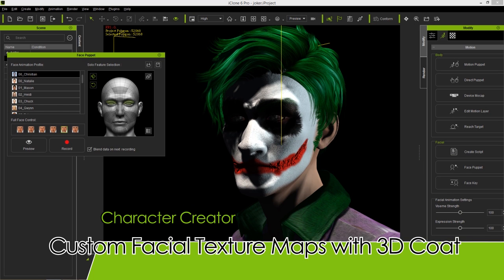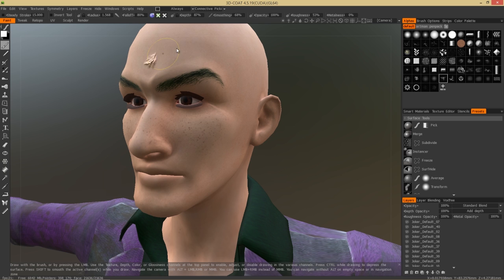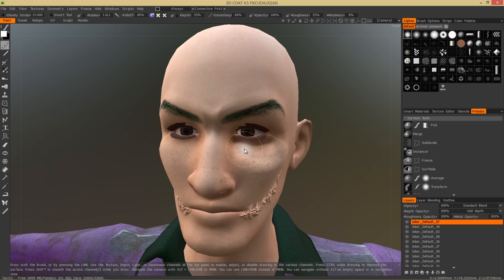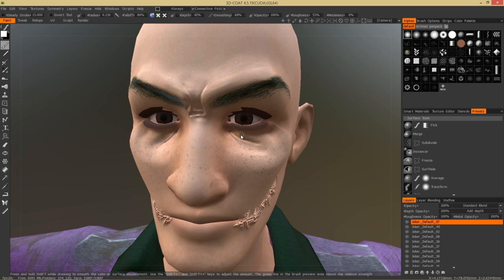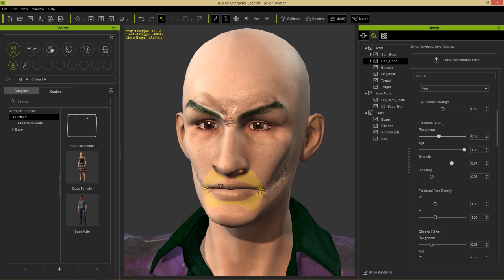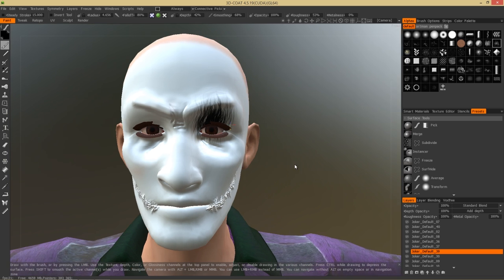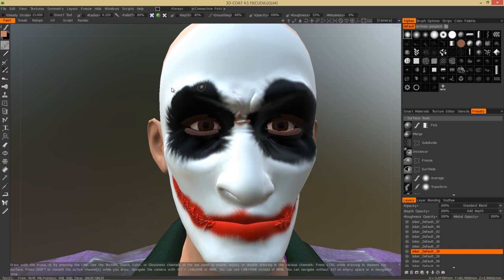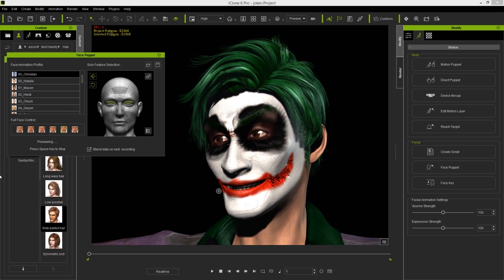iClone Character Creator Tutorial - Custom Facial Texture Maps with 3D Coat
3D Coat is an excellent tool that you can use hand-in-hand with Character Creator to take your character creation and customization to the next level.  In this tutorial, you'll learn how to use 3D coat to sculpt detail onto your character model and then export that data as a custom normal map.  From there, it's time to paint on a custom diffuse map on the same model to complete the look.

0:52 Exporting a Character Model to OBJ
2:59 Sculpting a Normal Map in 3D Coat
12:12 Applying Custom Normal Maps in Character Creator
16:57 Painting a Diffuse Map in 3D Coat
24:10 Exporting a Diffuse Map from 3D Coat